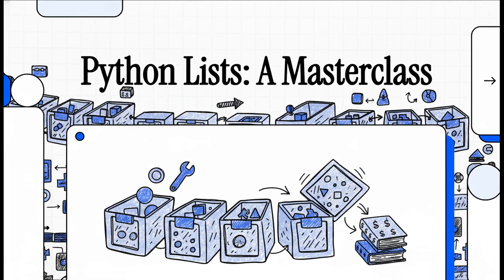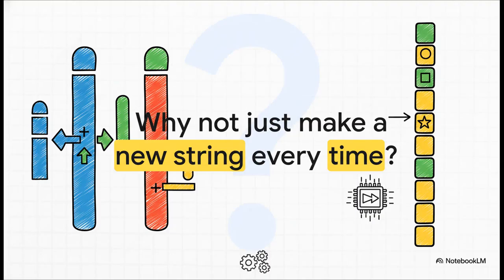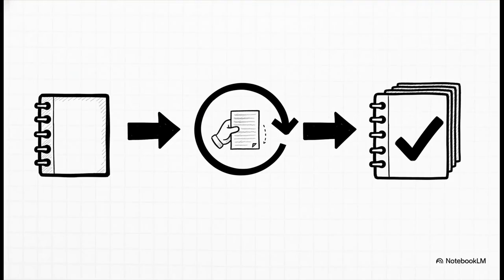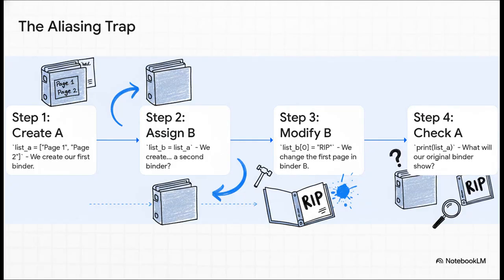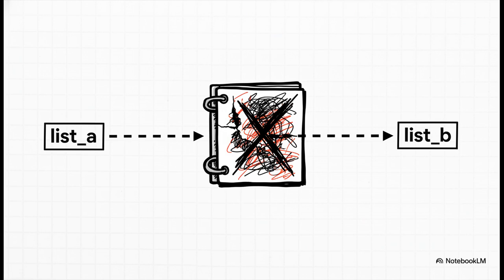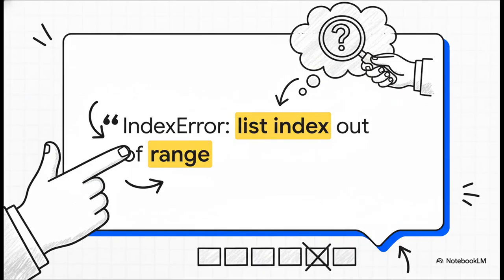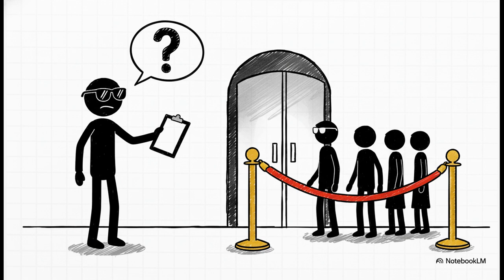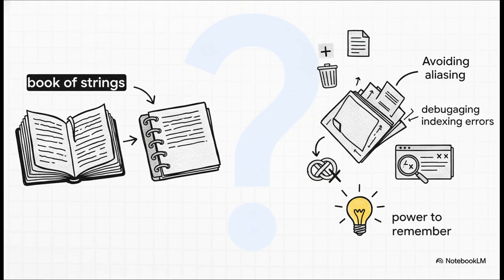Python Decoded: Python Lists Explained (Beginners Explanation)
Ever felt like your Python code has a mind of its own? 🧠💻

In Episode 3 of Python Decoded, we uncover the "Invisible Logic" that separates the pros from the amateurs: Mutability. We’re using a world-class mental model to make sure you never lose data again.

The Mystery: Why can you change a List but not a String?

The Answer: It’s the difference between a "Loose-Leaf Binder" and a "Published Book."

What We’re Decoding Today:

📒 The Binder Model: Why Lists are mutable "binders" where you can add, swap, or rip out pages at will.

📓 The Book Model: Why Strings are "Published Books" (Immutable)—once they're created, they are carved in stone.

👯 The Aliasing Trap: The dangerous moment when two variables point to the exact same list in memory. If you change one, you change them all!

🛡️ The Clone Hack: How to use the [:] operator to create a "safe" duplicate of your data.

🛠️ The Accumulator Pattern: How to build powerful, dynamic lists from scratch using empty brackets and .append().

Don’t just learn the syntax—master the memory. By the end of this AI-powered guide, you'll know exactly how data moves, lives, and "hides" in your code.